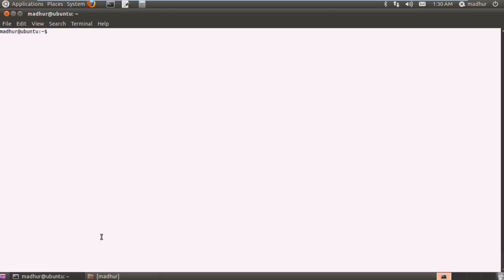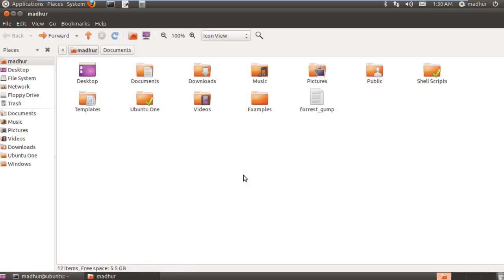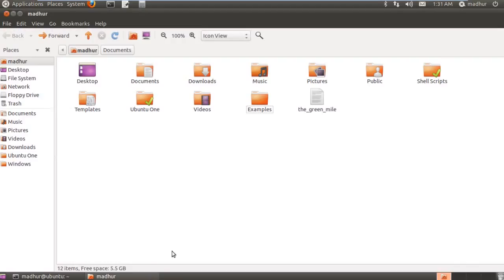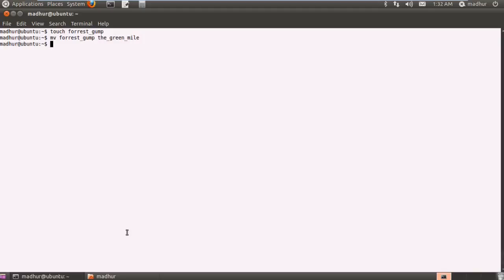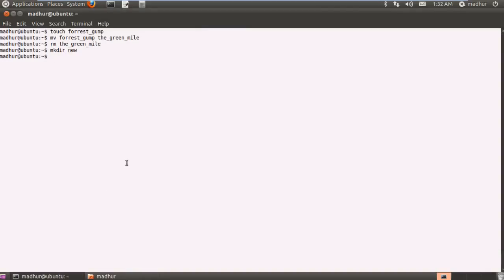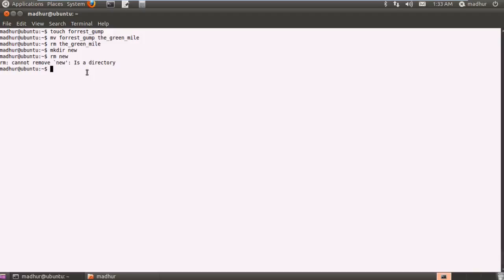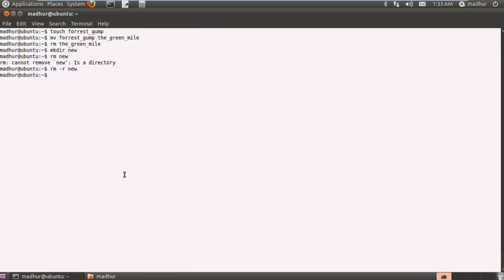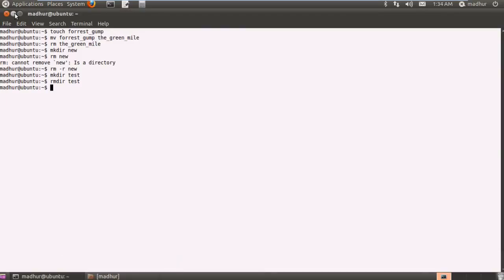Shell Scripting Tutorial 6 Rename & Delete Files & Directories